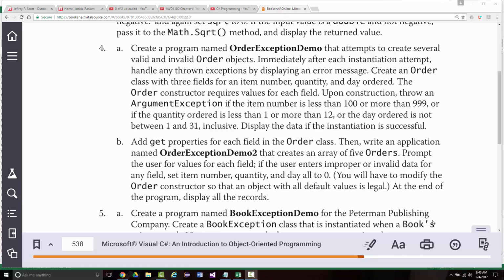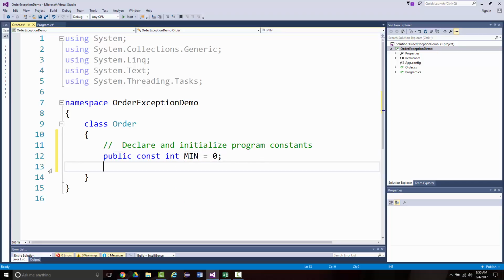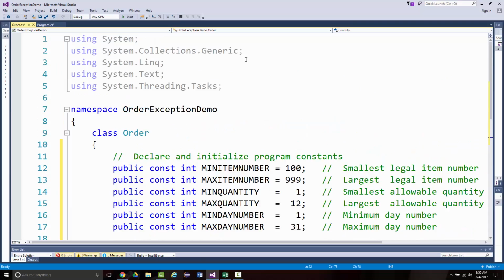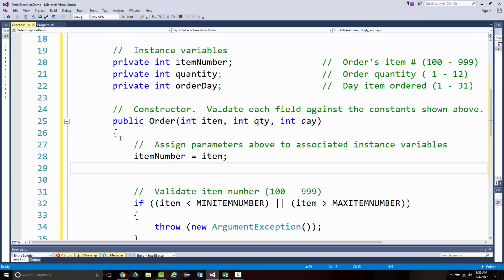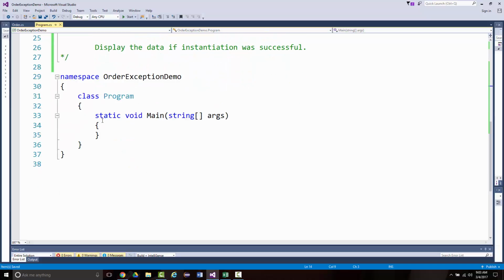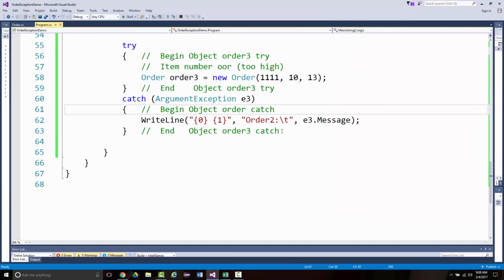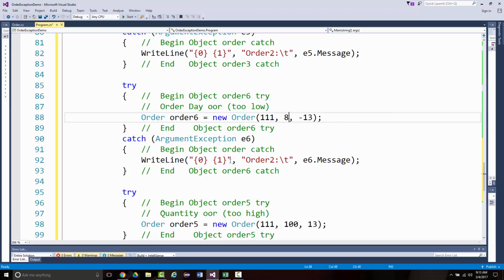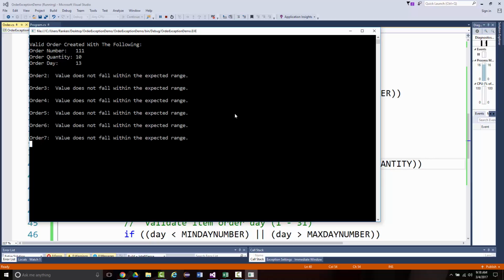AWD1100 - Chapter11 - OrderDemoApplication - Part a - 03-03-2017